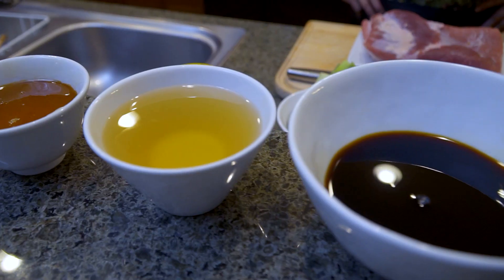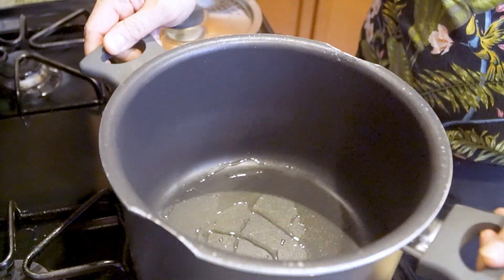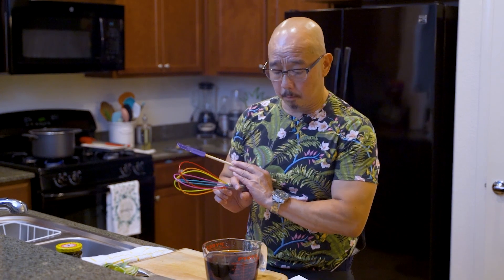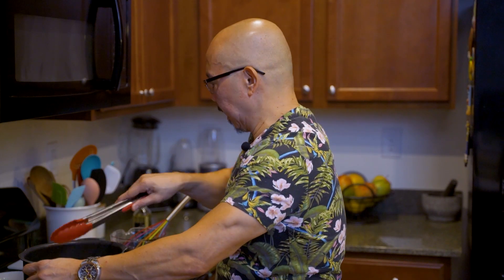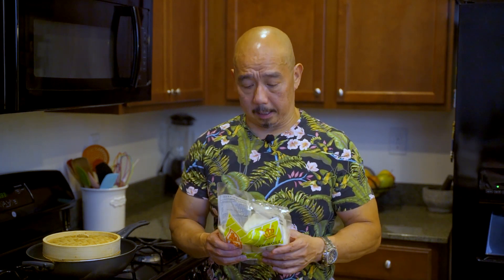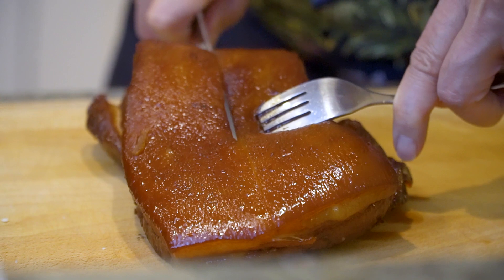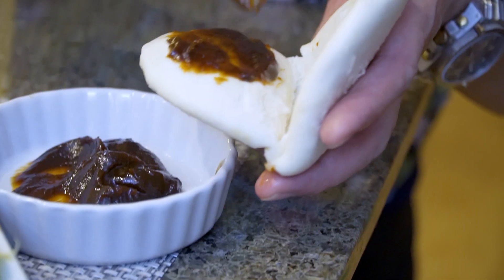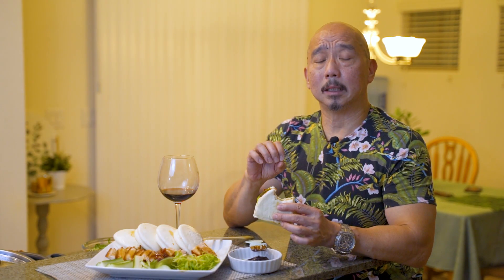How To Make The Perfect Braised Pork Belly Bao | Simple and Delicious Asian Home Cooking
Today I have for you a delicious dish called Pork Belly Bun Bao. Its a very Popular dish I used to serve at one of my restaurants in the past.The recipe is simple and its sure to be a hit at your next friends and family gathering.  Hope you enjoy!

If you make this recipe please let know how it turned out in the comments!

Ingredients Used:

- 1 Cup Of Water
- 3/4 Cup of Soy Sauce
- 3/4 Cup Of Mirin (Sweet Cooking Wine)
- 3/4 Cup Of Sake
- 1/2 Cup of Honey
- 1/4 of Fresh Ginger
- 1 Clove of Fresh Garlic
- 1 Bunch of Fresh Leek

About Me:

Hello everyone!  My name is Kiyoshi and this is my first YouTube Channel!  I would like to welcome you to my YouTube Channel where I will provide you with the most recent tips, tricks, and insight on anything and everything in the Hospitality industry!  Here's a little about me, I've spent nearly my entire life (almost 40 years) working in the restaurant industry and I have worked in also every position from the busboy, cook, chef, owner all the way up to Restaurant General Manager in some of the top restaurants on the Las Vegas Strip.